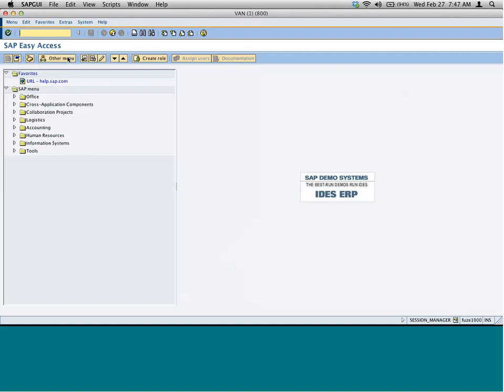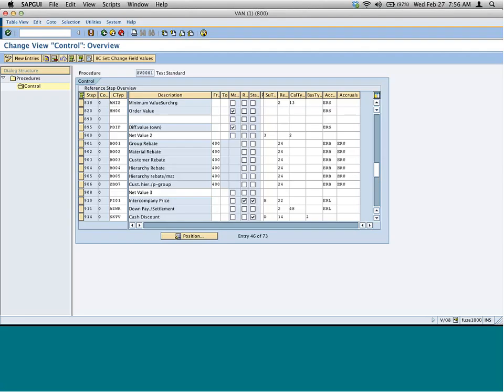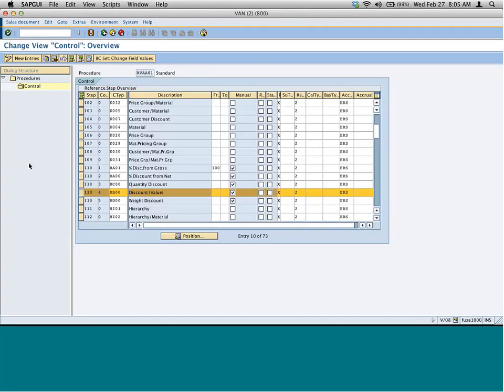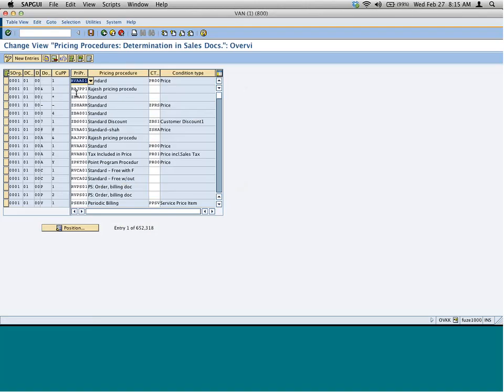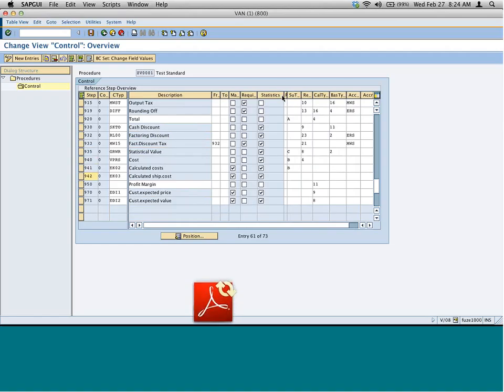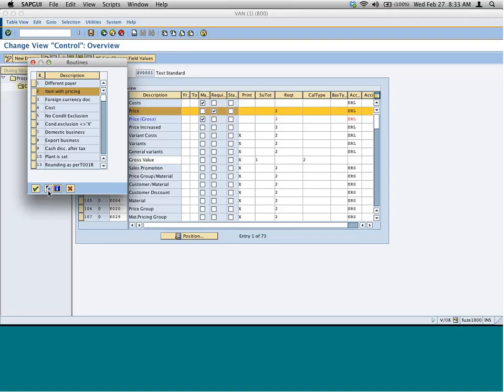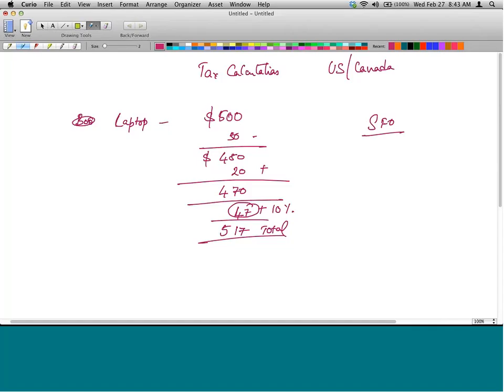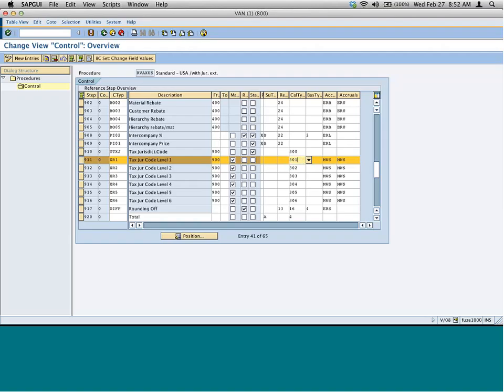03 Pricing Procedure